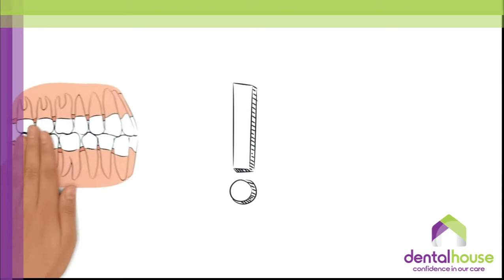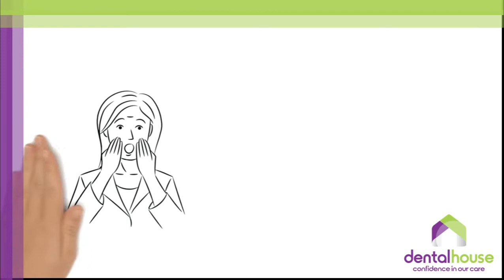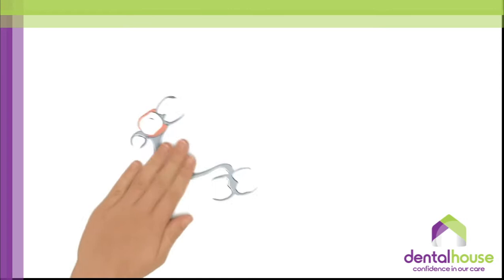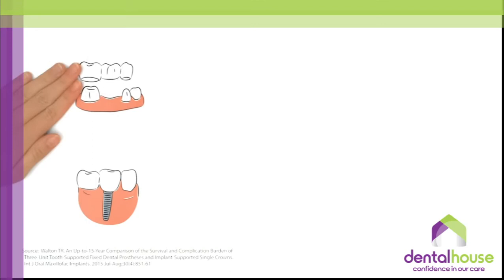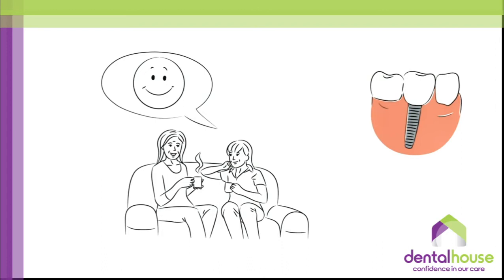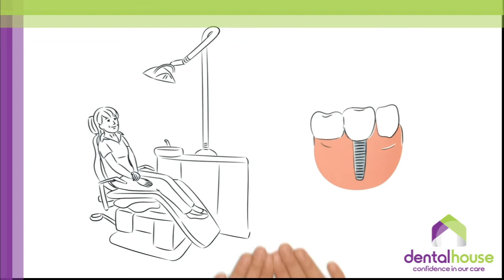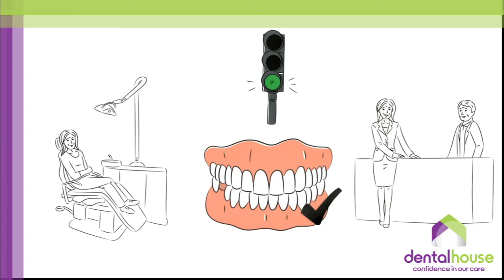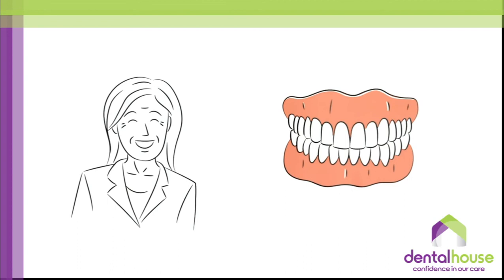Replace Missing Teeth DentalHouse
Dental Implants look and fee like natural teeth.  Ask our specialists how they can help restore your smile and confidence.